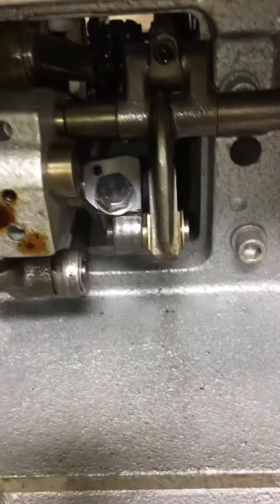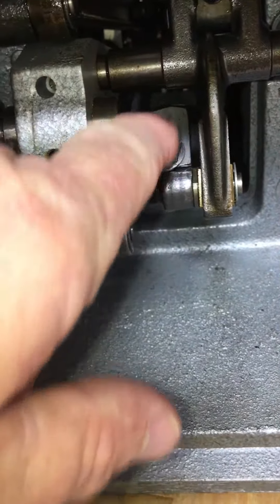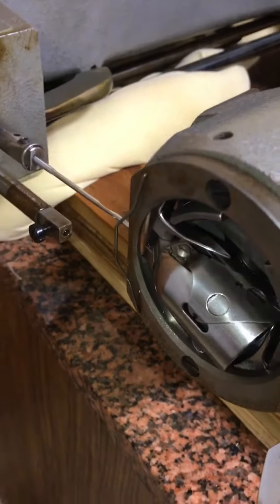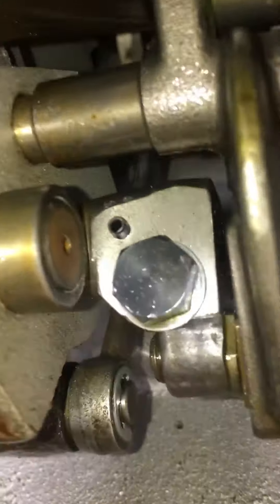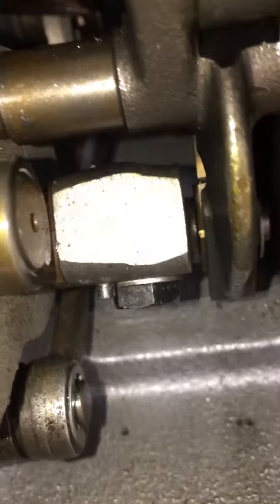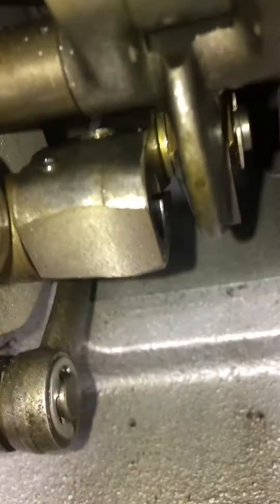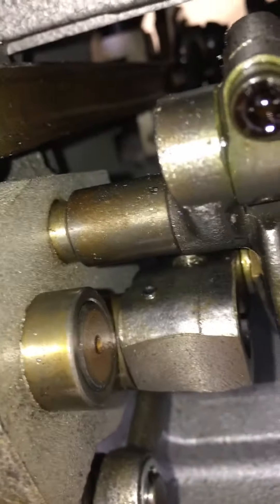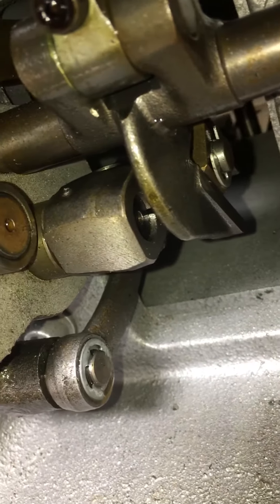What’s this pin doing here??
Ferdinand 900b